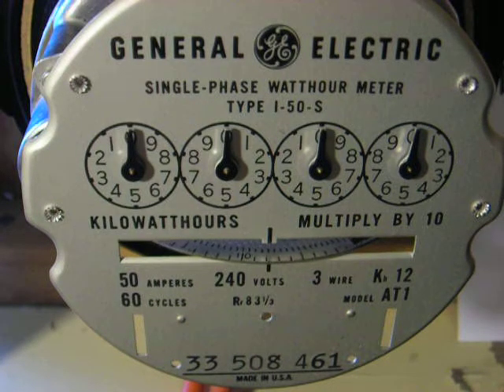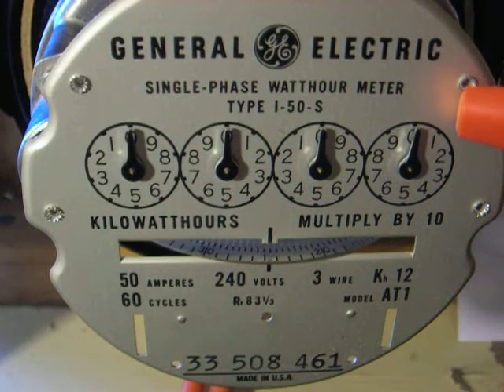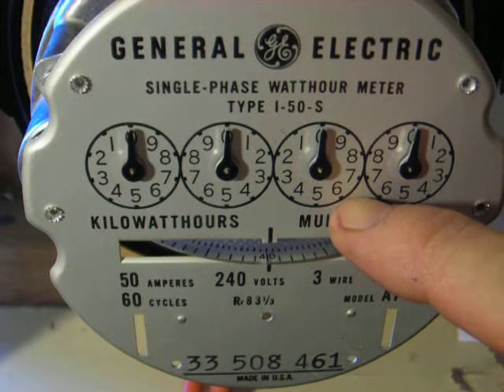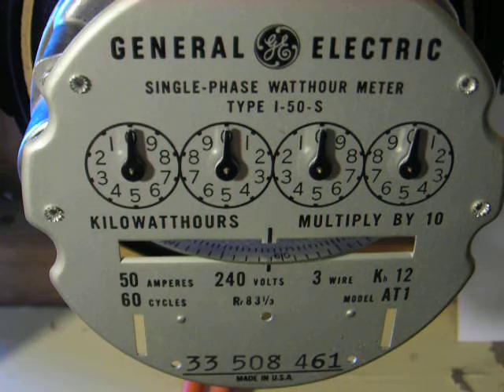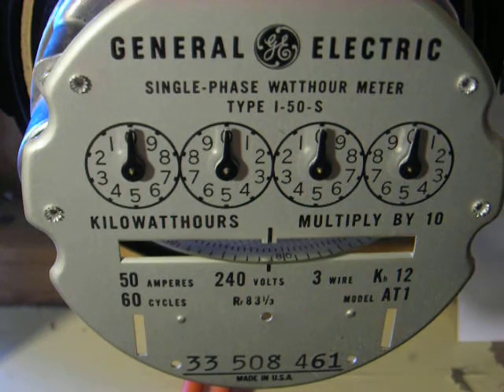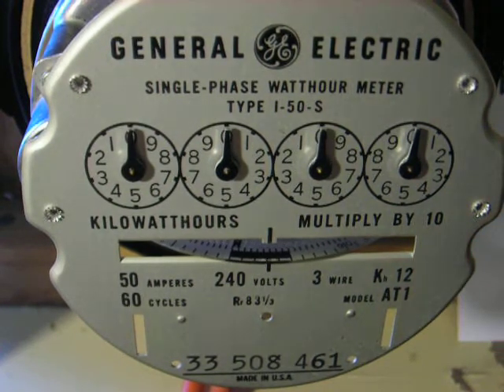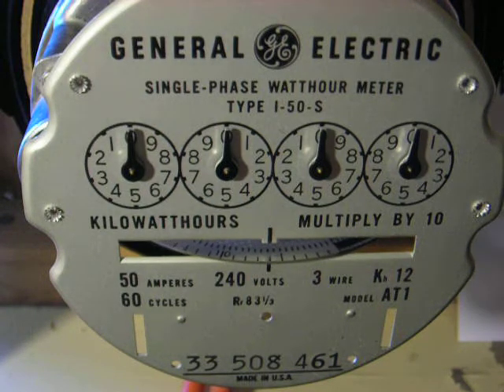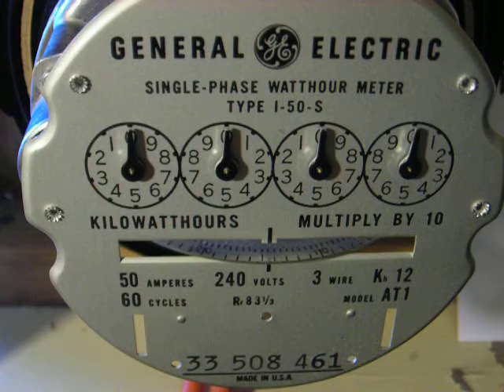Watthour meters (1) analog dial GE model I-50-S heavy duty variant for 200 Amp service KH=12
1950's GE Watthour meter  I-50-S for 200 Amp service KH=12 that has wider lugs than most I-50 meters and thicker current sense bars too. Most I-50 meters are for 60 Amp service and are marked 15 Amps and rated for 400 percent higher useage ie 60Amps. This I-50-S is marked 50 Amps and was on a 200 Amp service for many years. It has a high Kh value and the dials are also multiplied by 10 to read the Kilowatt hours.